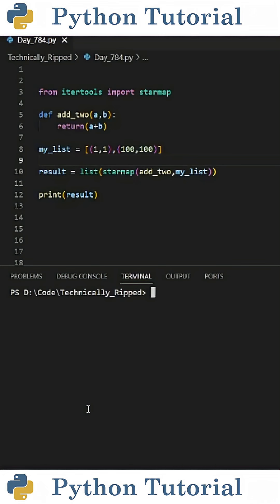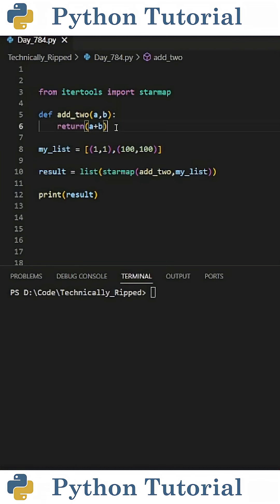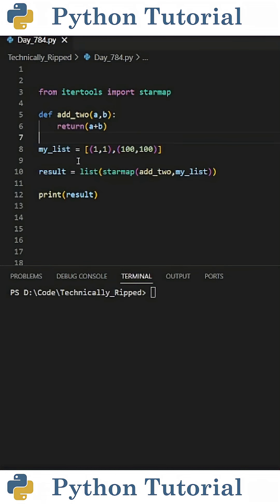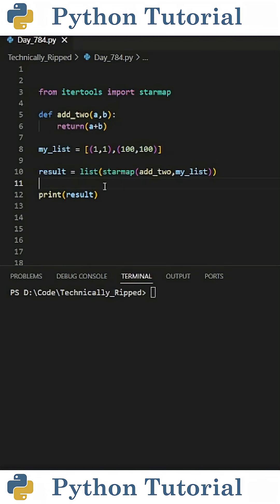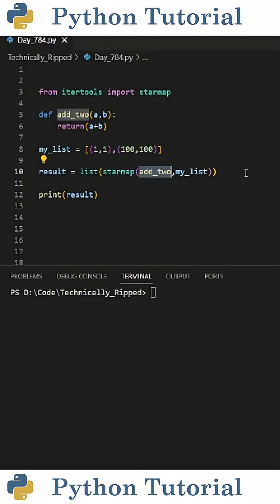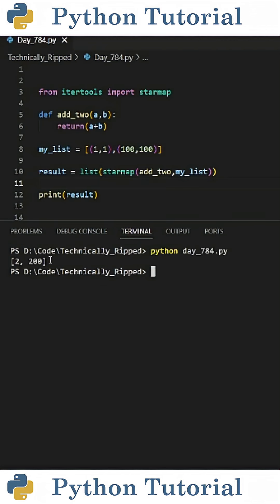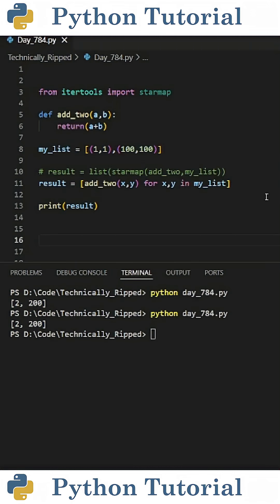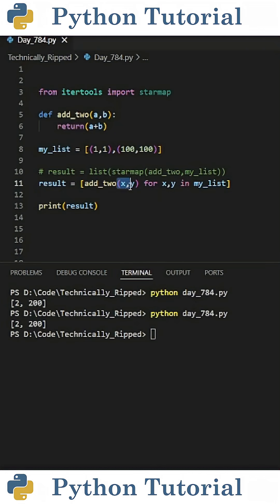Apply Functions to Iterables With Starmap | Python Tutorial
In this quick tutorial, learn how to use Python’s itertools.starmap to apply functions to tuples by automatically unpacking their elements. Perfect for beginners, this video explains the difference between map and starmap and shows simple examples to make your code cleaner and more readable.